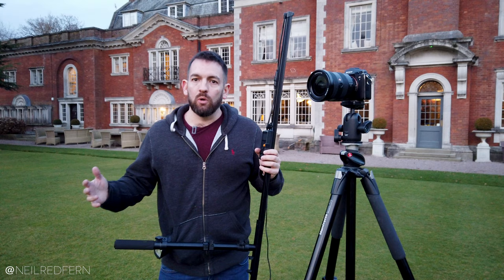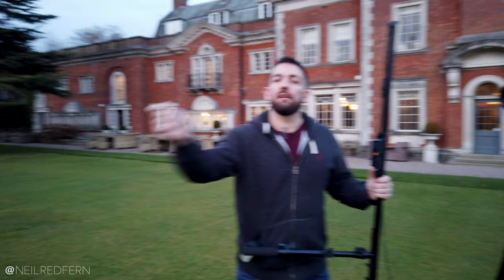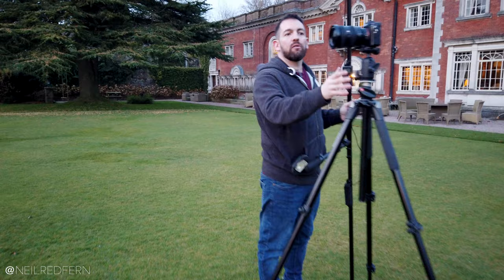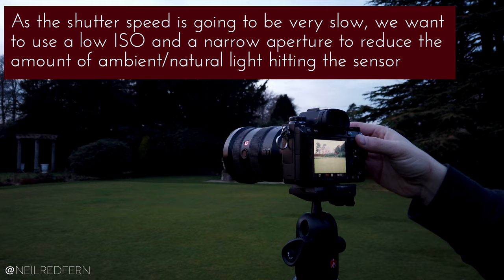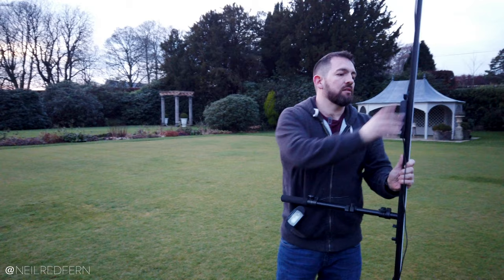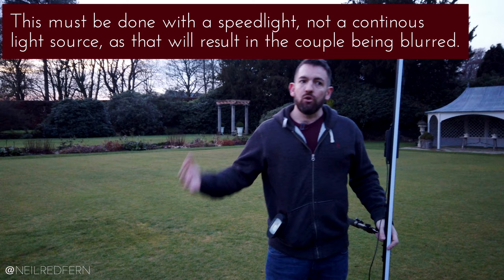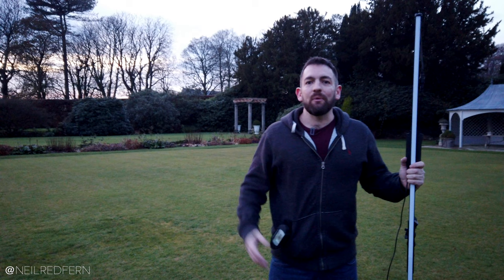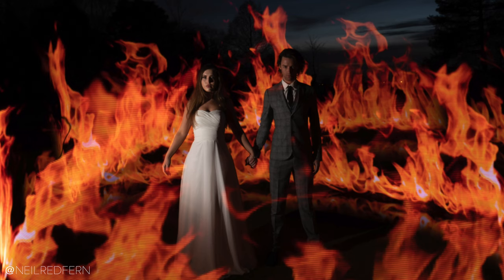How I shot this - LIGHT PAINTING in wedding photography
Using these links will also help me so thank you in advance.

In this tutorial video I show you step by step, how I shot a creative bride and groom portrait using light painting. To create this portrait I used a long exposure, with my camera on a tripod, and painted in the light using a Pixelstick, an awesome tool made by Bitbanger Labs.

Light painting can be a really great technique to create very cool and unique photographs on a wedding day. All you really need is a tripod and a continuous light source. And for it to be very dark where you are taking the shot!

In this video I also refer to an earlier video of my, a Halloween photoshoot with my friend Beth, where I made a similar photograph but was unable to film the behind the scenes due to the weather being so bad. Here is a link to that video:

If you would like to attend one of my future wedding photography workshops, please sign up to my mailing list